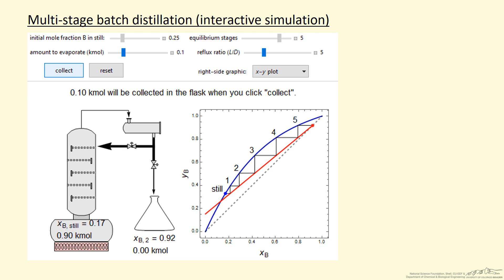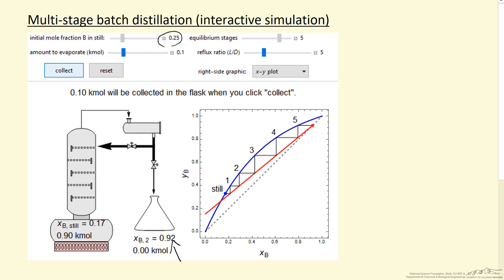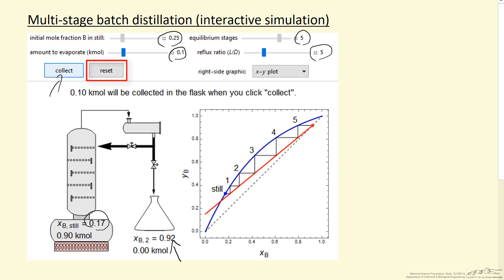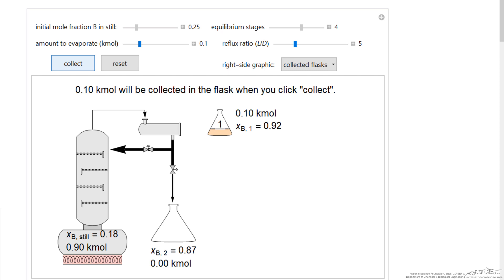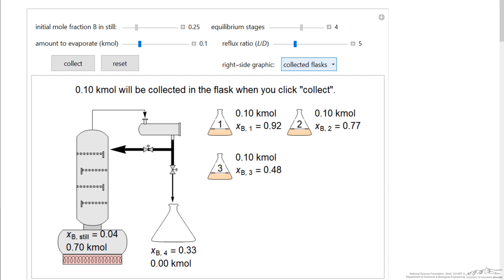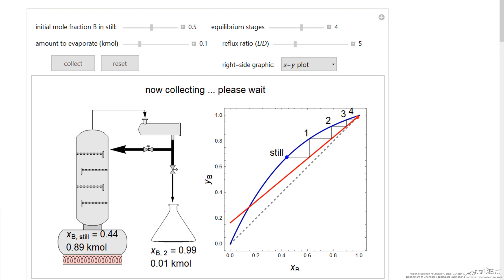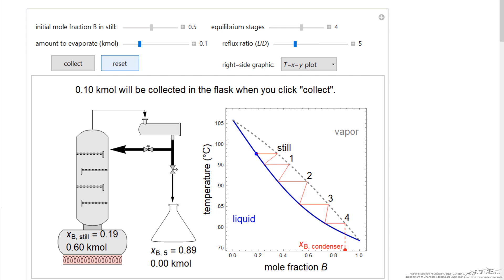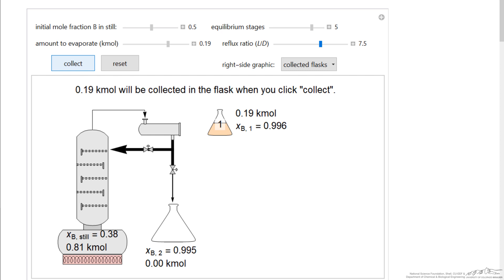Multi stage Batch Distillation (Interactive Simulation CDF)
Organized by textbook Describes how to use an interactive simulation that demonstrates multi-stage batch distillation of a binary mixture. . Made by faculty at the University of Colorado Boulder, Department of Chemical & Biological Engineering.